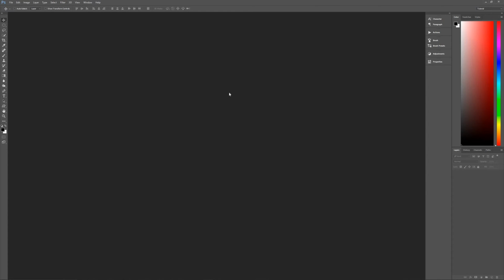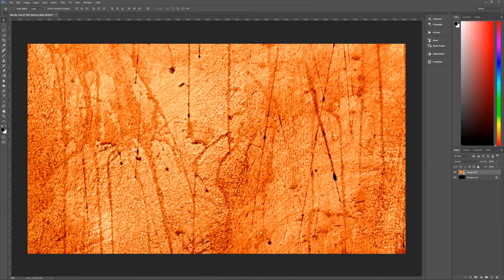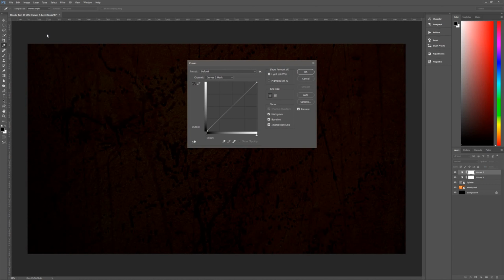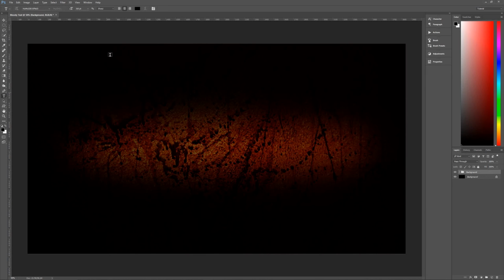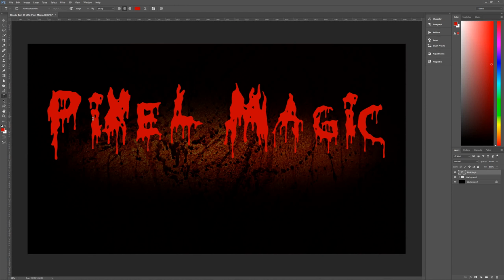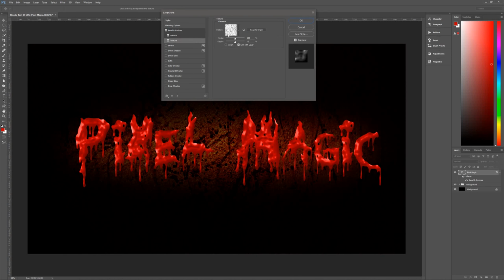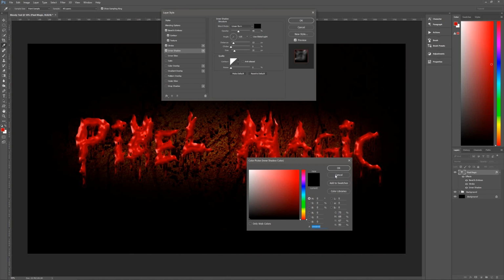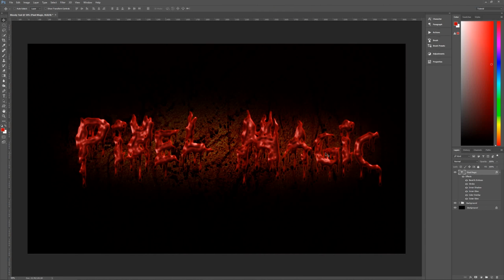Bloody Text - Photoshop Tutorial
This is a beginner-level tutorial for creating a bloody text effect in Photoshop CC 2015.

►RESOURCE LINKS◄